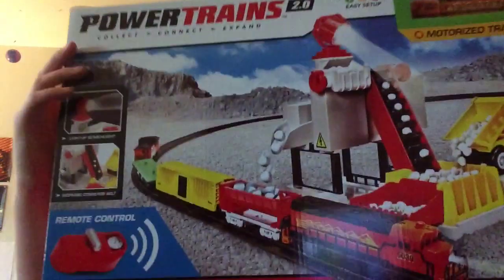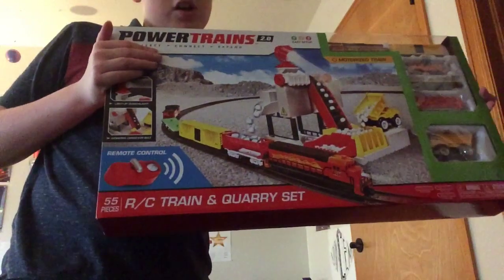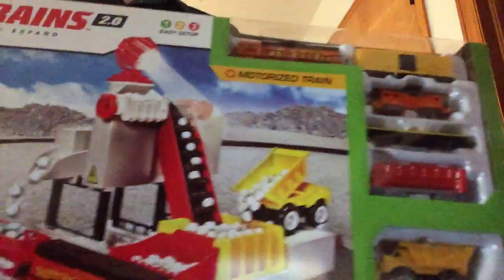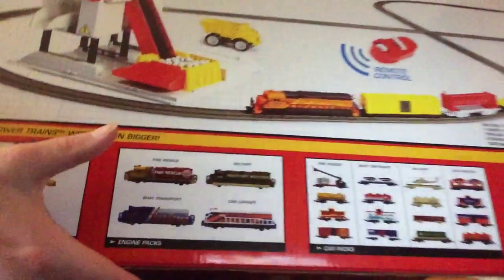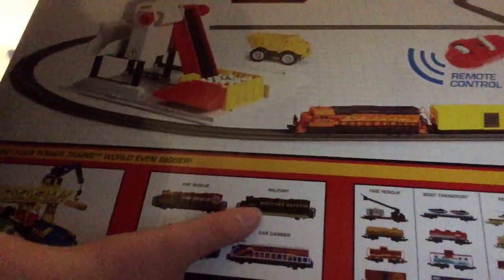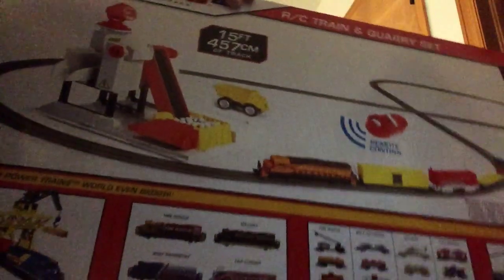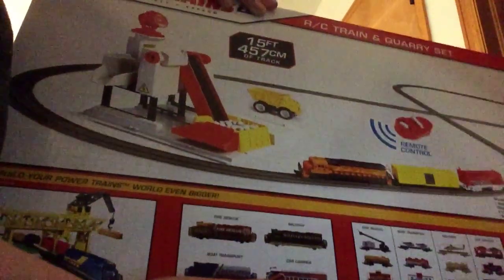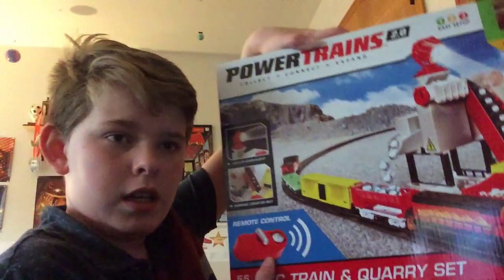NEW POWER TRAINS 2.0 SET! January 2019 at Target! Go Go Go!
Yea boi